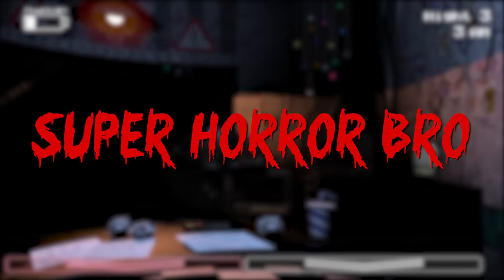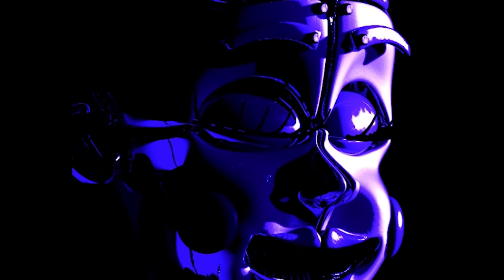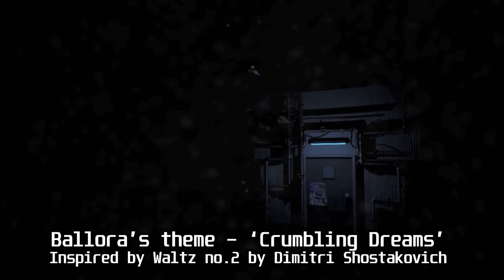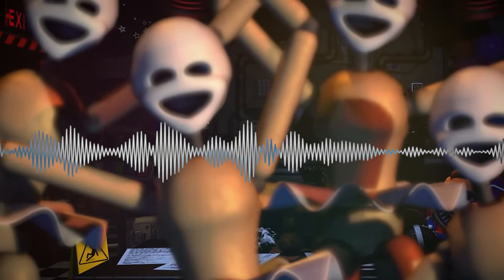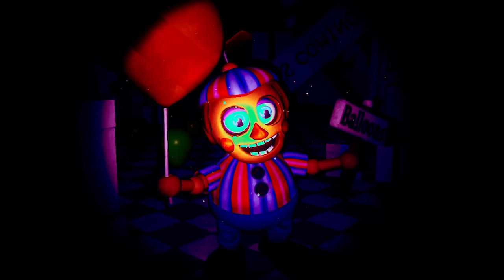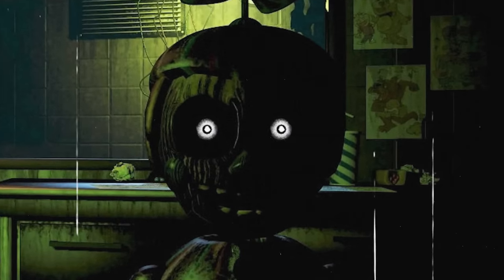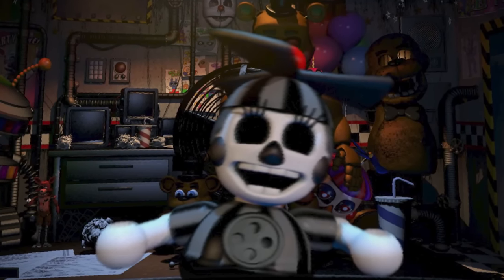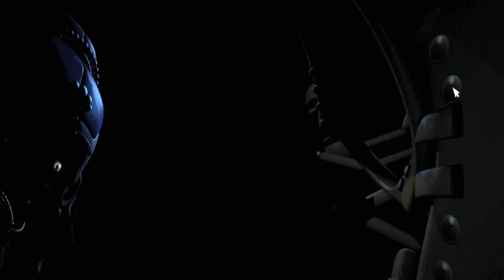FNAF Animatronics Explained - BALLORA & BALLOON BOY (Five Nights at Freddy's Facts)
Ballora and Balloon Boy may not be the central characters of the Five Nights at Freddy's but they both play key roles in the franchise and contain many interesting facts to learn about. In this video we take a comprehensive look at both Ballora and her Minireena's as well as Balloon Boy and his many alternate versions over the years. These include Nightmare BB, Dee Dee and Phantom Balloon Boy. So sit  back, relax and enjoy another walk down memory lane in this new episode of FNAF Animatronics Explained.

You've been watching SuperHorrorBro Mike and this was FNAF Animatronics Explained - Ballora and Balloon Boy.